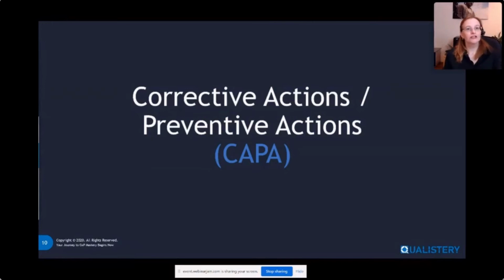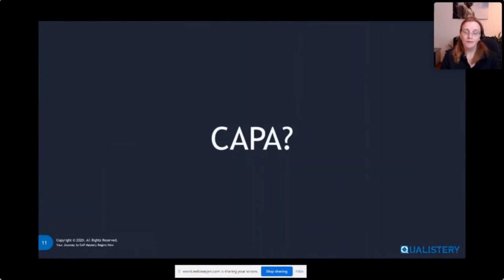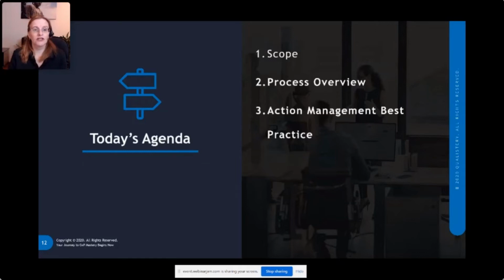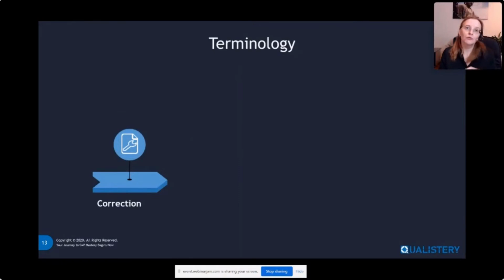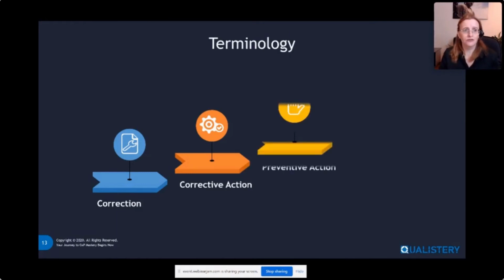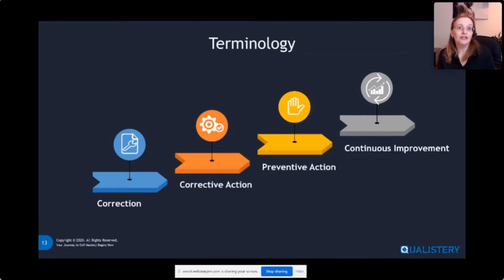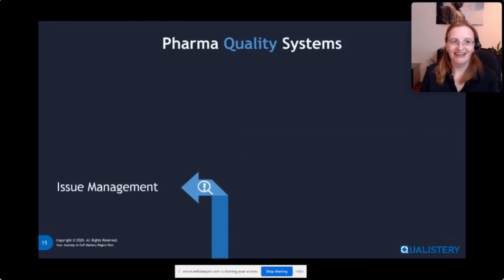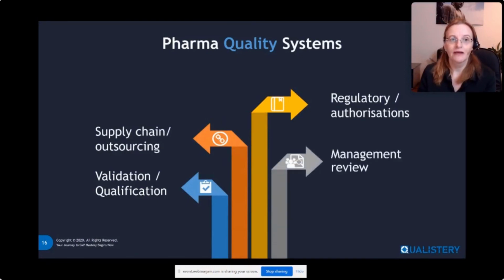How To Continually Improve Your Quality System